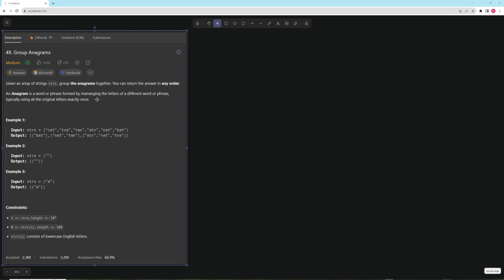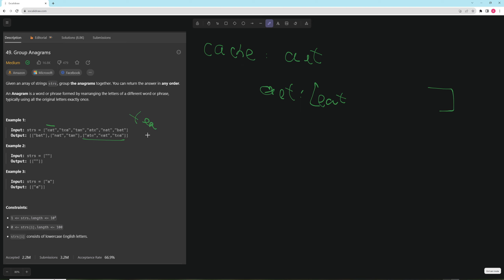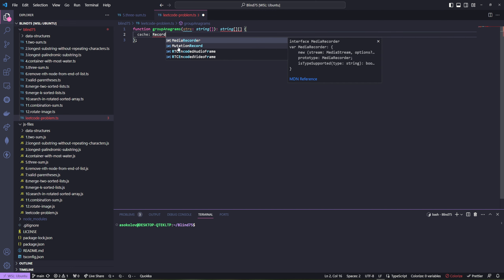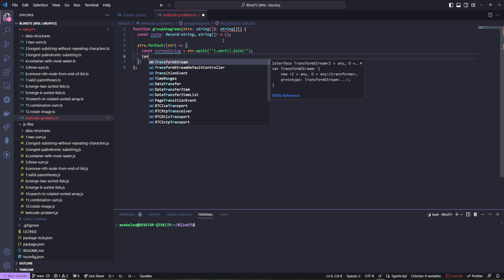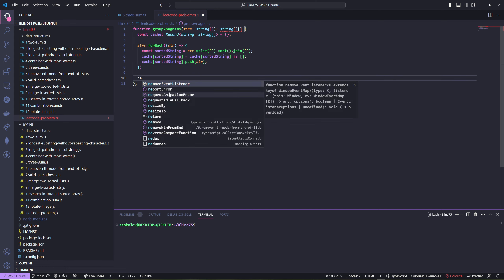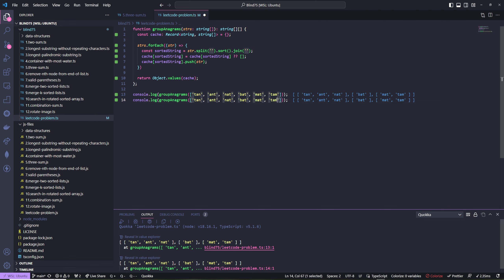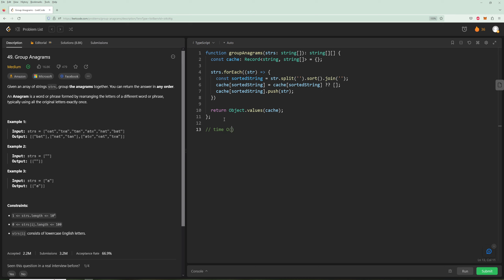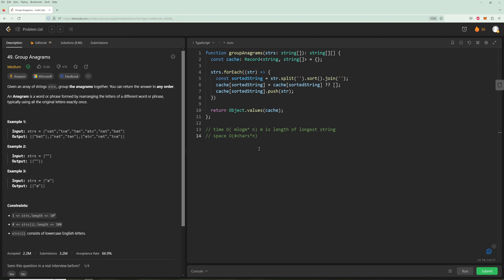Group Anagrams - Blind 75 Problem 13 - Typescript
Solution for Group Anagrams focusing more on the intricacies of TypeScript and the TypeScript compiler.